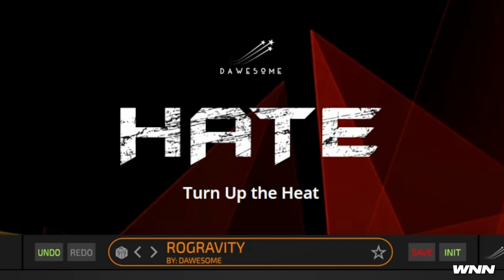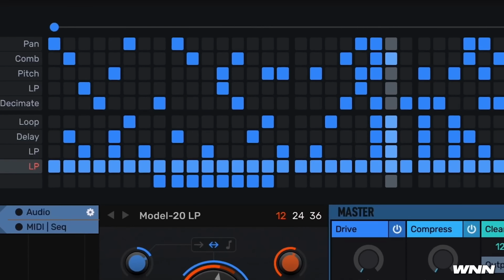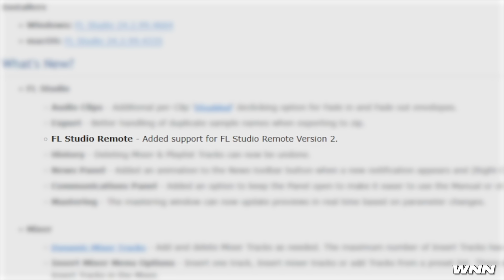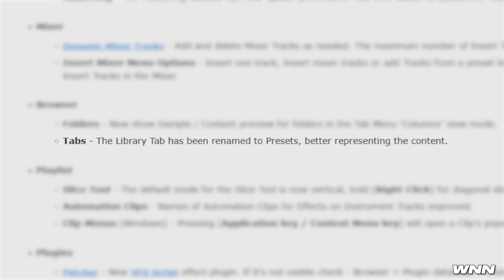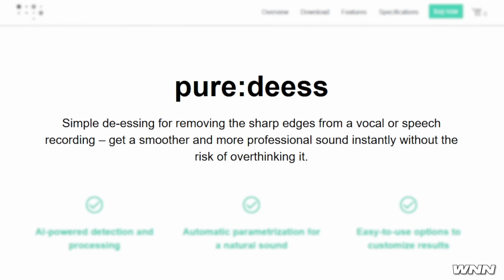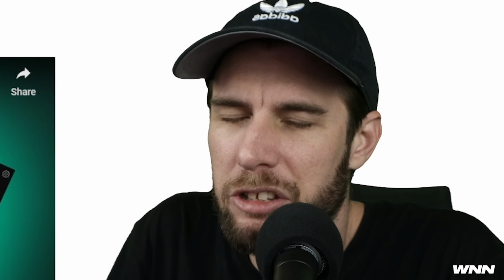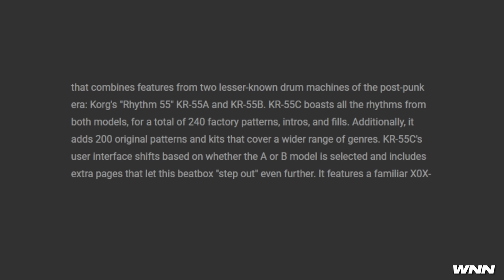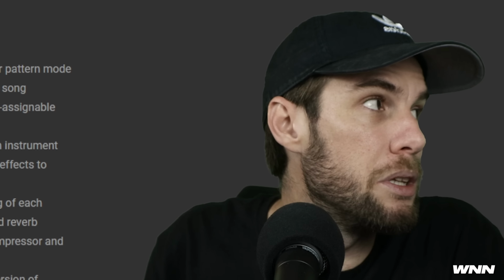Fl Studio 25 is Underwhelming... Free Plugin, Sonible De-esser & More (WNN)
CHAPTERS
00:00 INTRO
00:14 DAWESOME HATE PLUGIN
01:44 FL STUDIO 25 PUBLIC BETA
04:17 SONIBLE PURE:DEESS
05:08 FREE PLUGDATA MULTI EFFECT PATCH
06:57 CHERRY AUDIO DRUM MACHINE
07:50 OUTRO